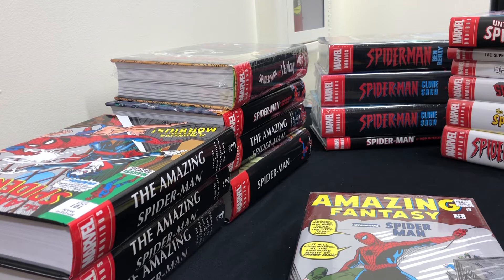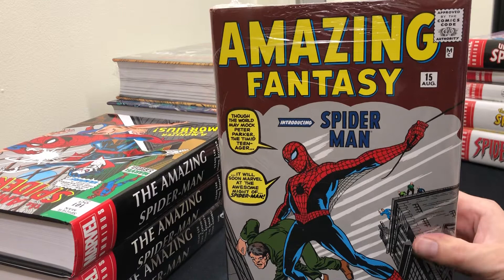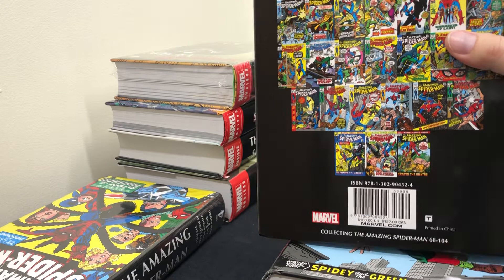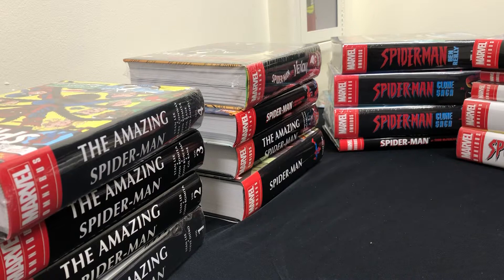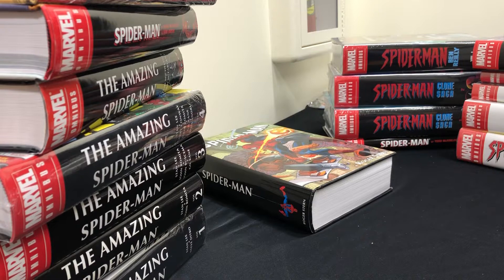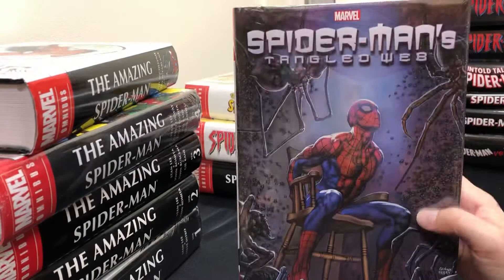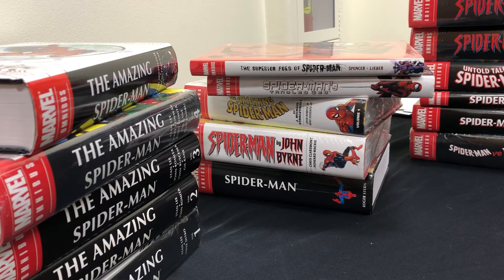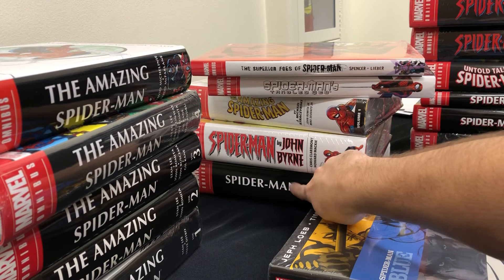Collecting and Reading Every Spider-Man Omnibus!